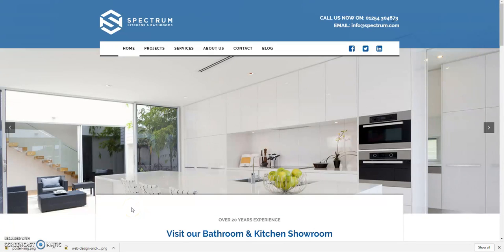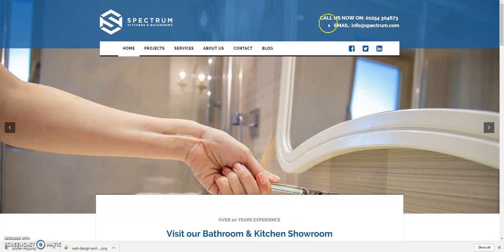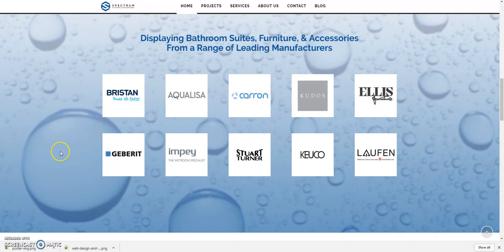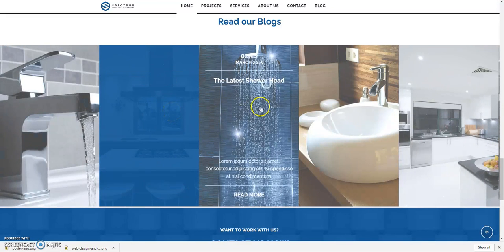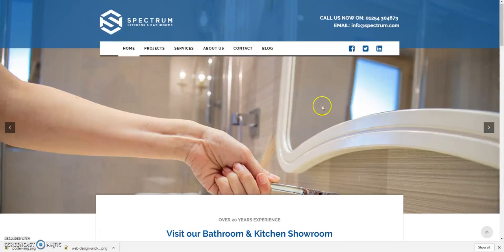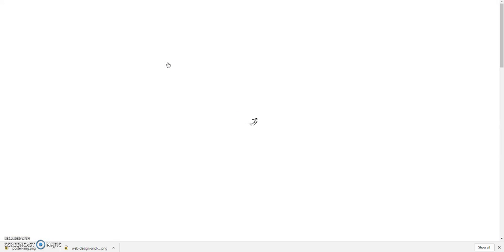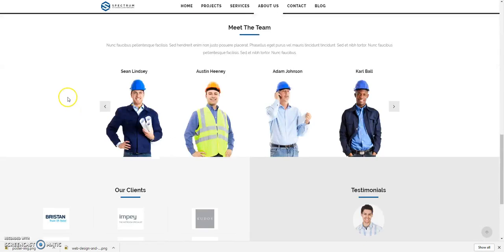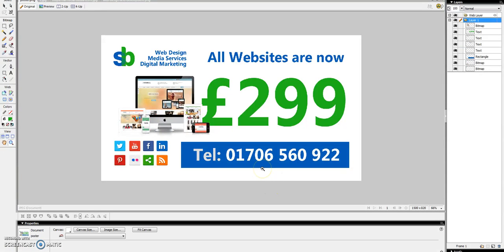Kitchen & Bathroom Website Promo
A run through of the latest design we have for Kitchen and Bathrrom Businesses for 2017